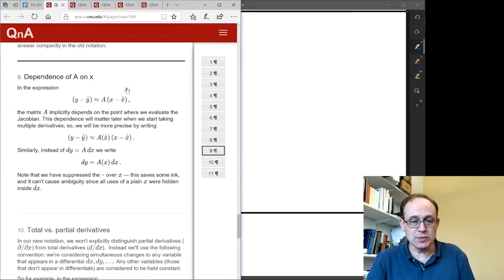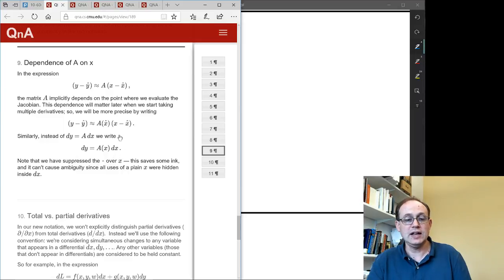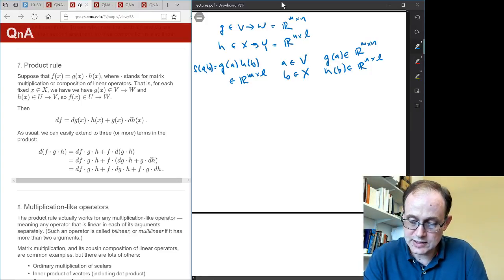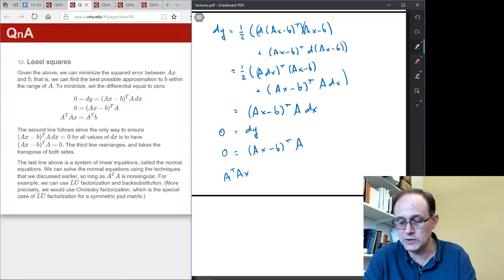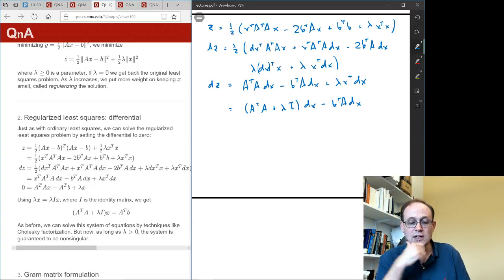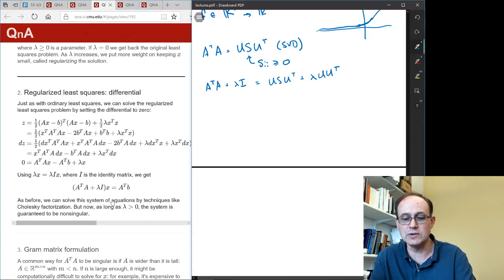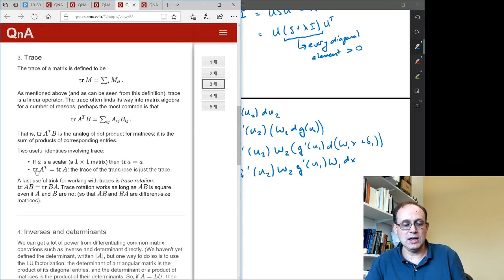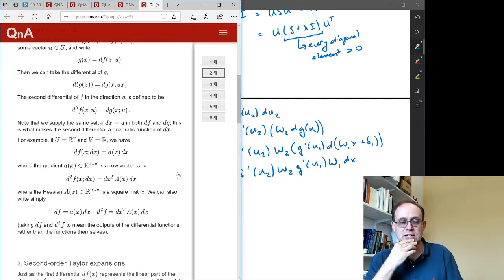10-606 and 10-607 Math Background for ML